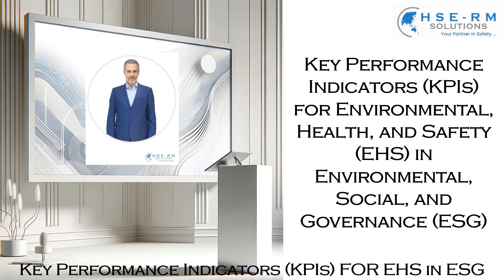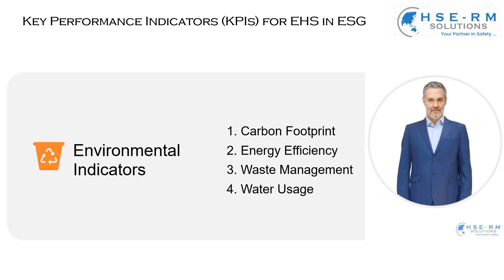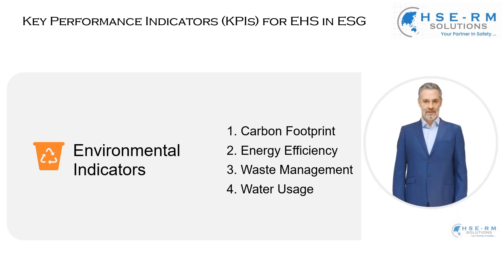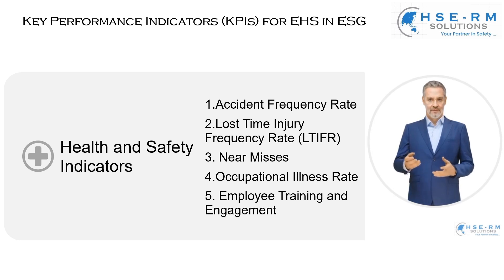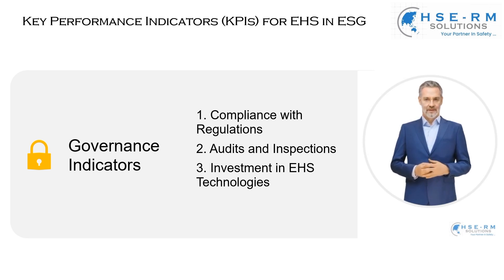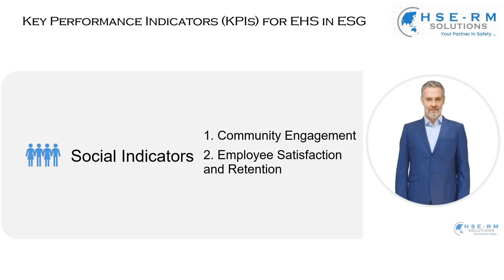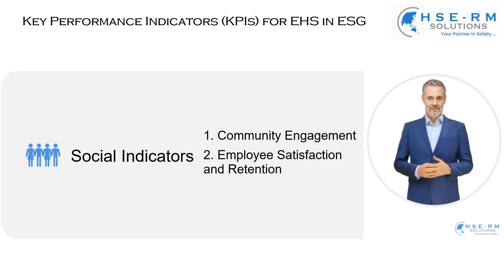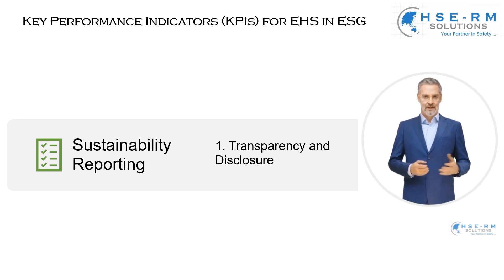34 Key Performance Indicators KPIs for EHS in ESG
Dear Professionals,

This is 34th Video of Safety Short Series “Key Performance Indicators (KPIs) for Environmental, Health, and Safety (EHS) in Environmental, Social, and Governance (ESG).”. In this short video we will be discussing framework that are crucial for monitoring and improving performance in sustainable practices. These KPIs help organizations measure their progress in maintaining safe, healthy, and environmentally responsible operations.

Regards,
Piyush Tripathi
HSE&F
HSE-RM SOLUTIONS
Your Partner In Safety...